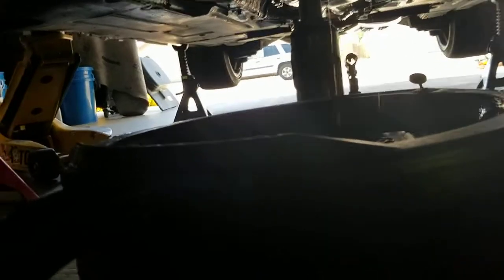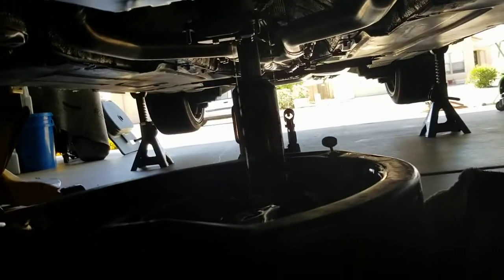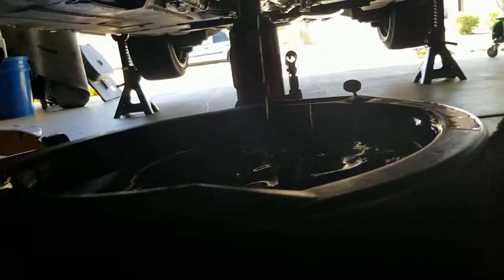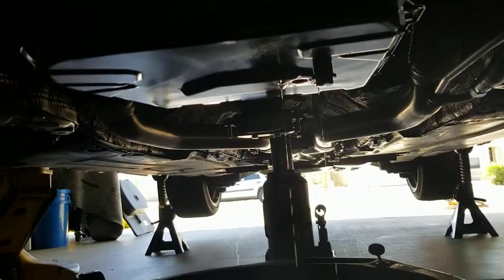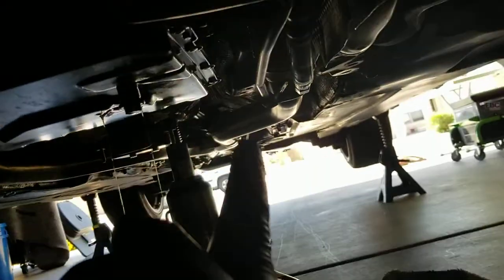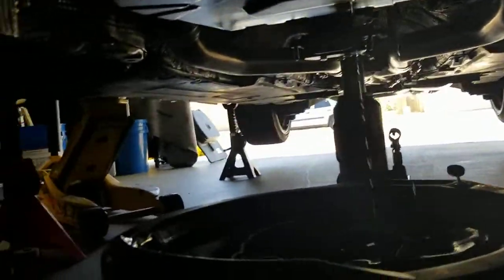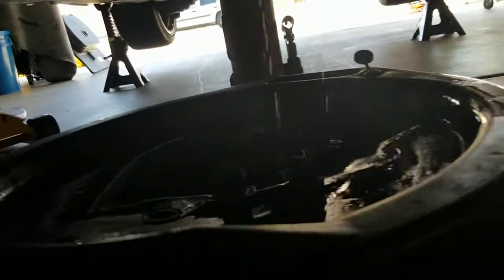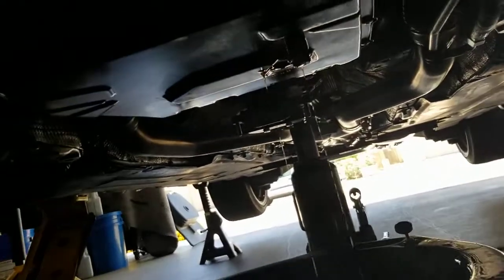Audi B8 Mechatronic Unit p2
Mechatronic how to